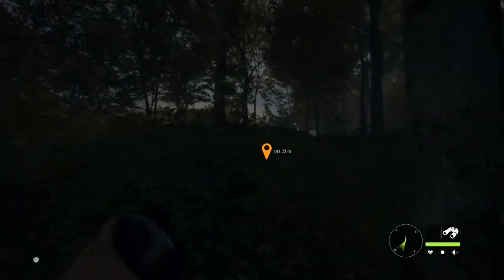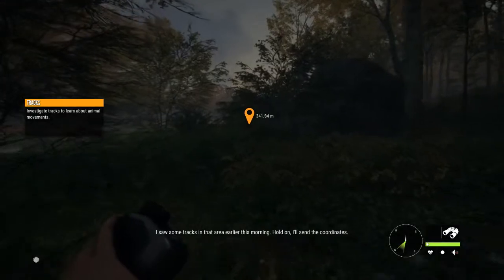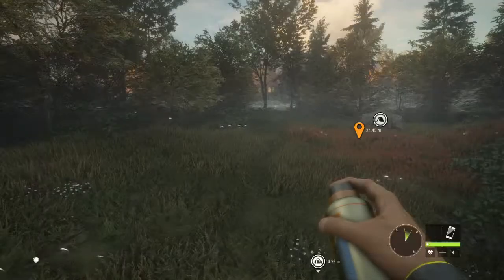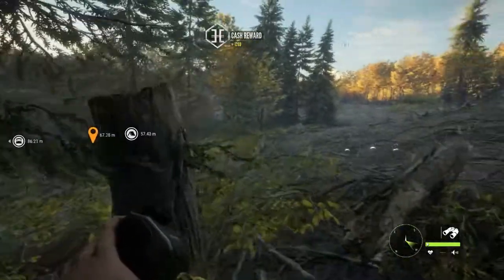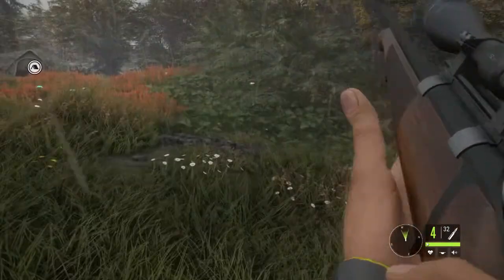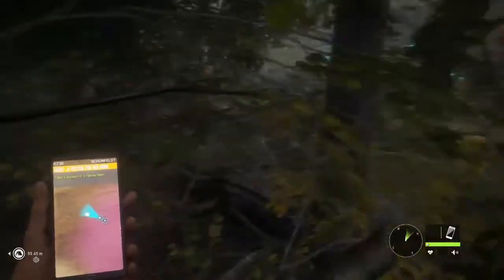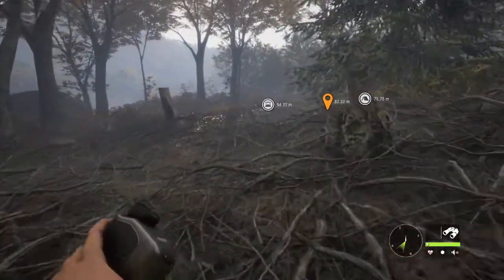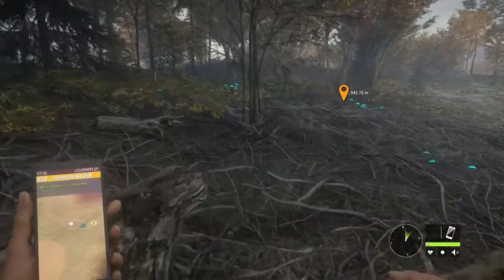Hunter Call To The Wild - Hirschfelden #6 If It Moves Shoot It Then Shoot It Some More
We go looking for something to shoot expecting the normal Roe or Fallow deer, but are left surprised when we find Red deer in a location we don't see them coming from a direction we would never expect